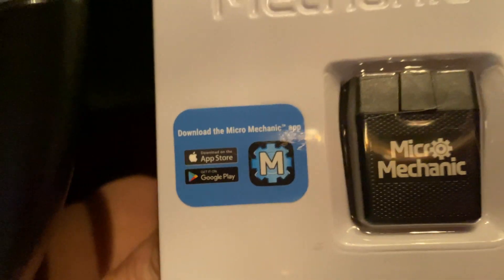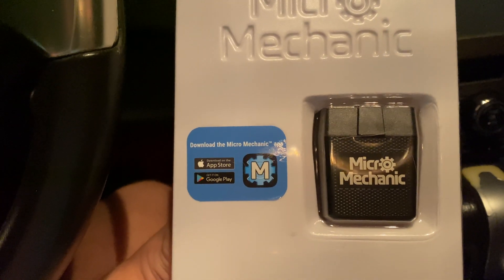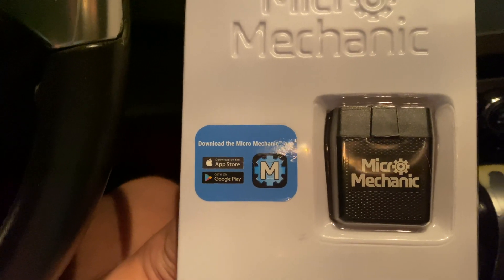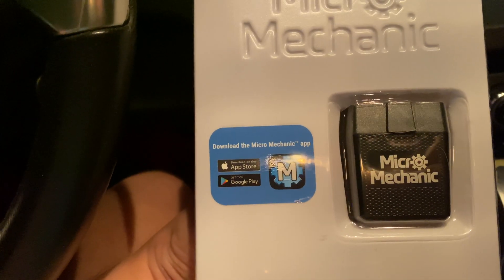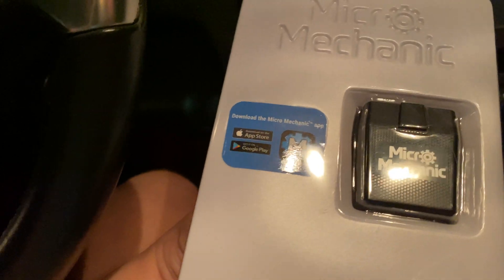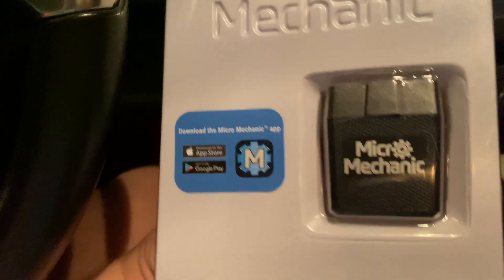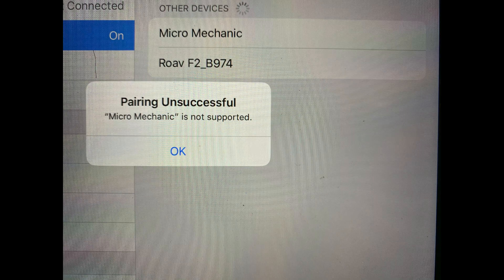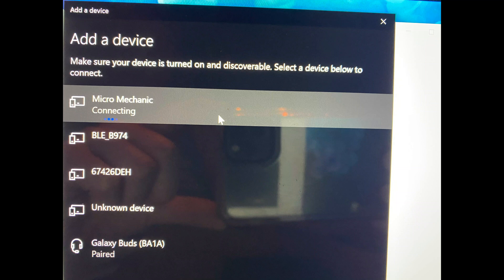Bluetooth OBD2 Scanner Review: Micro Mechanic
Seems like a great deal, 5 bucks for an OBD2 scanner? Let’s see how this thing works